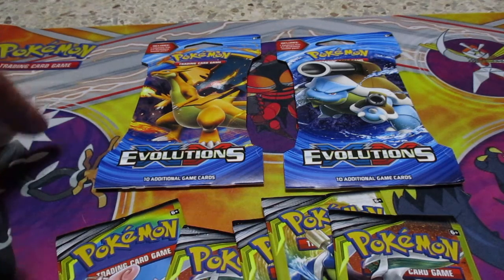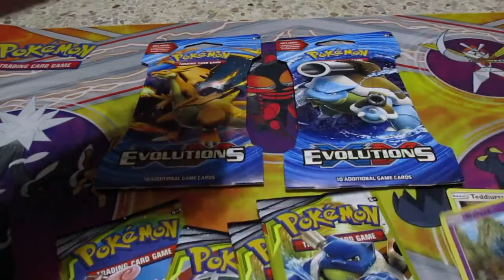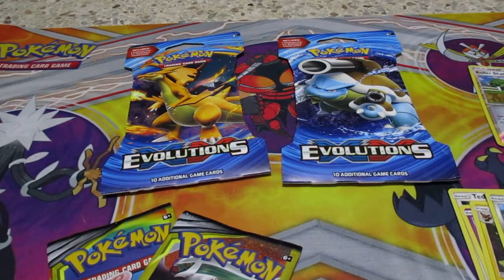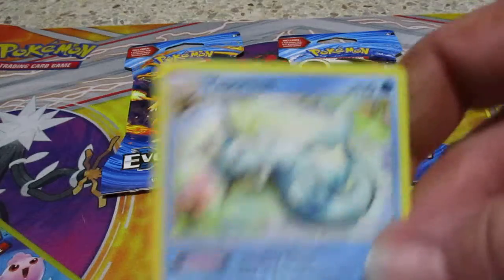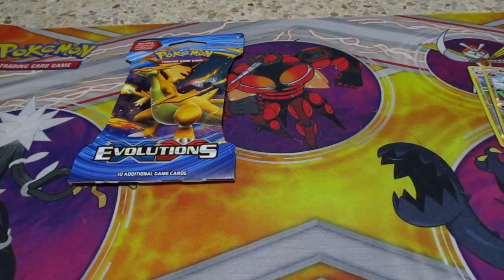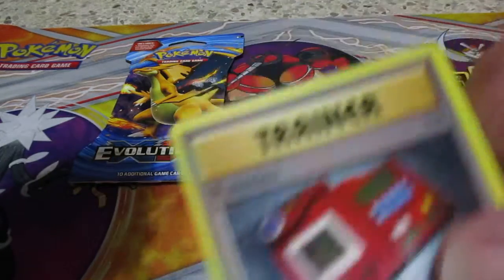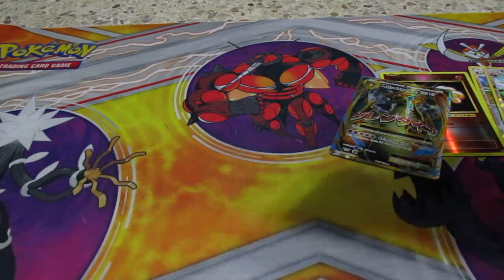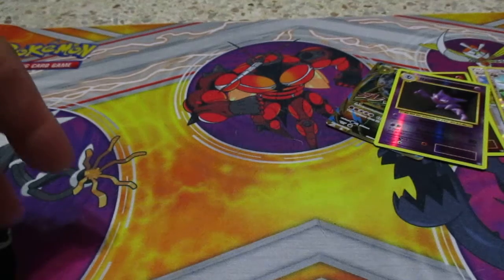opening random booster packs rd.4